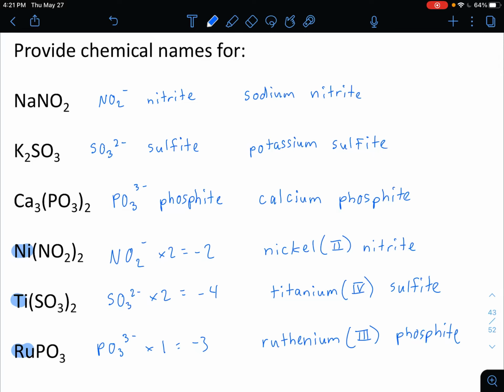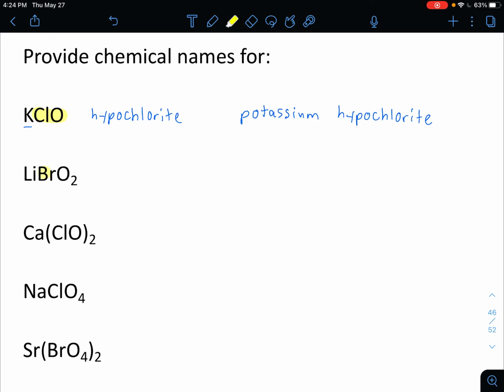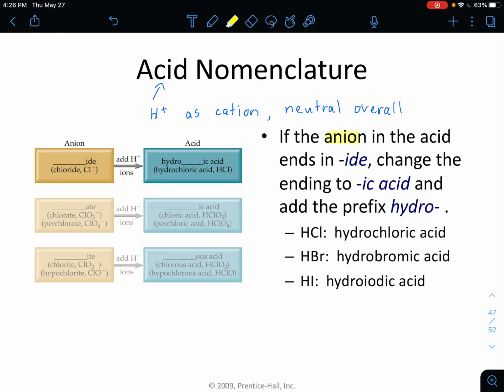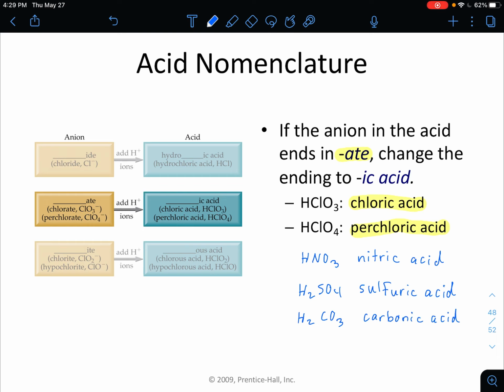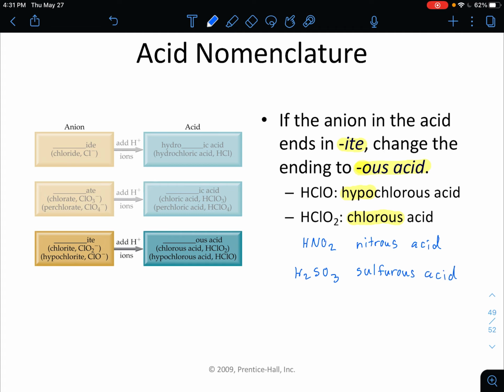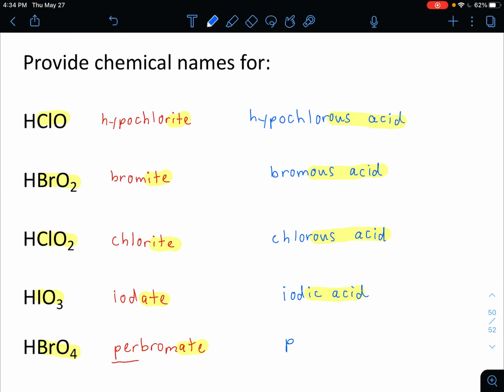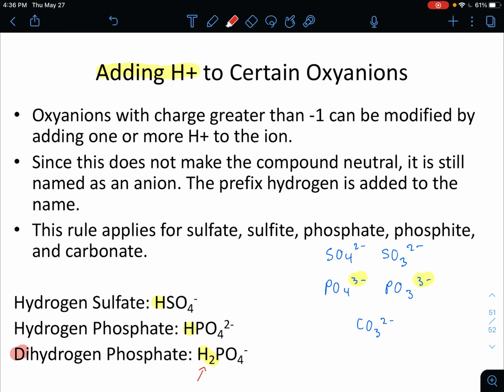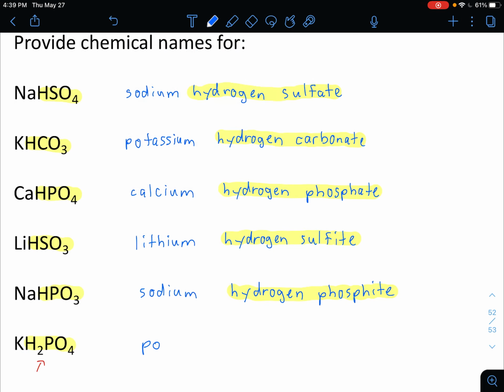Chem 1311 Video 10: Chapter 2 - Ionic Compound Naming Part 3